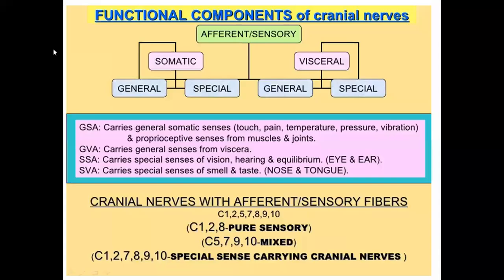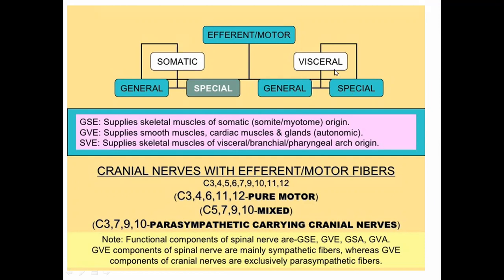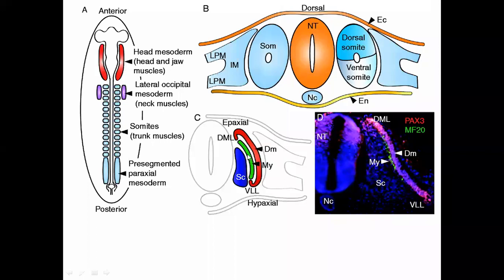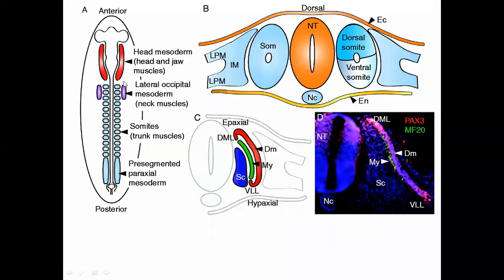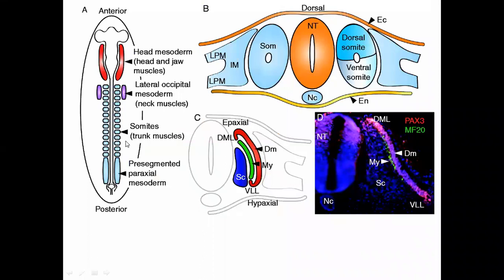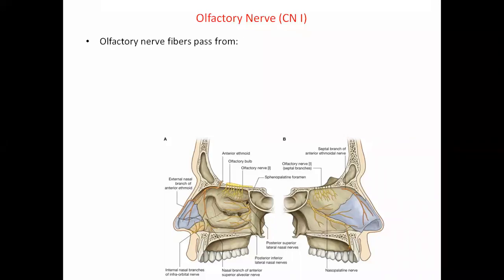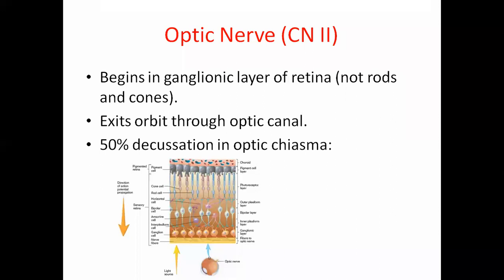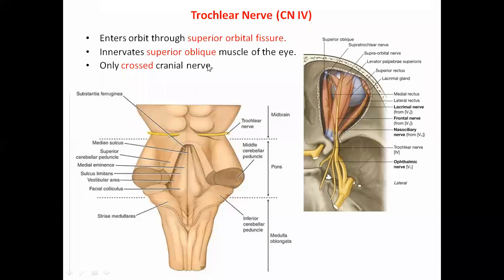Cranial nerves 2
Cranial nerves 2.DETAILED EXPLANATION AND VIVID DEMONSTRATIONS OF PARTS,LOCATION,DIVISIONS,BLOOD SUPPLY,NERVE SUPPLY,LYMPHATIC DRAINAGE,RELATIONS,CLINICAL ANATOMY,OF RELATED VISCERA/ORGANS/STRUCTURES
HUMAN EMBRYOLOGY.
Suitable for: MBBS students, NEET PG aspirants, nursing, physiotherapy

👨‍⚕️ Presented by: Dr. Joseph Abraham, Anatomist & Soft Embalmer